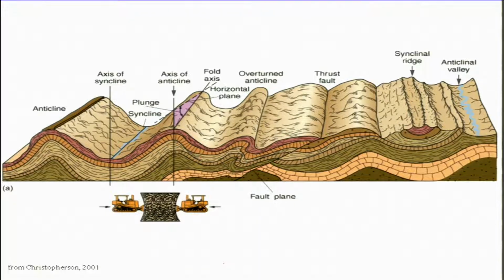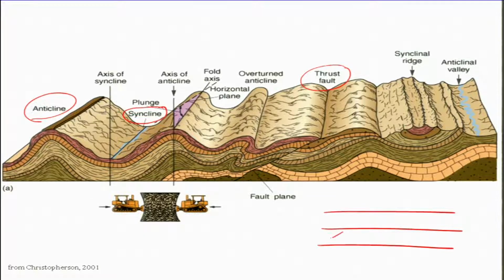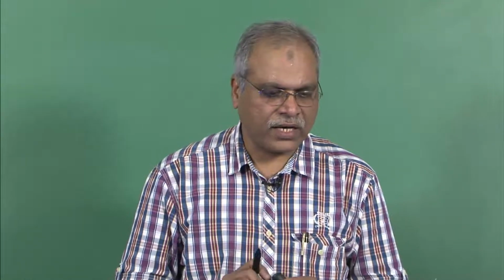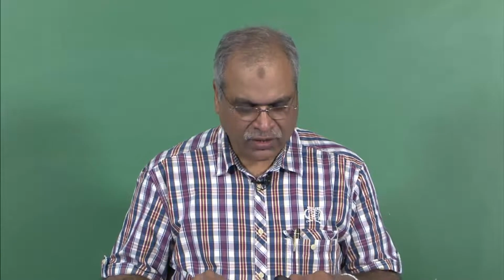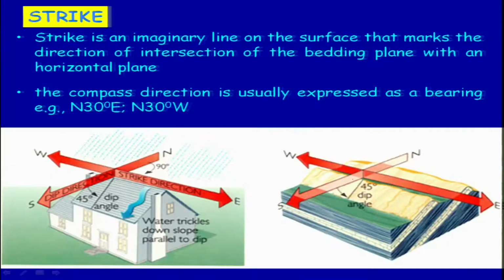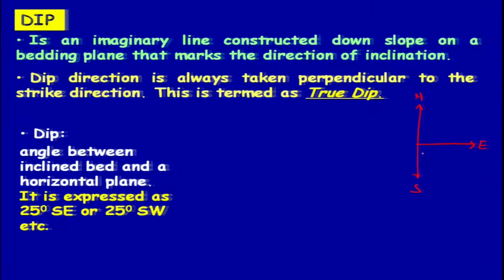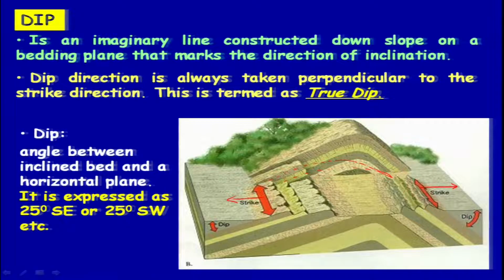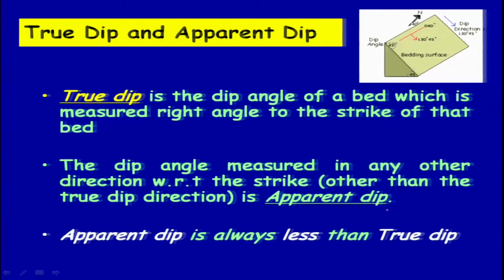noc18-ce35-Lec 01-Introduction to Geological Structures,Photo interpretation and terrain evaluation